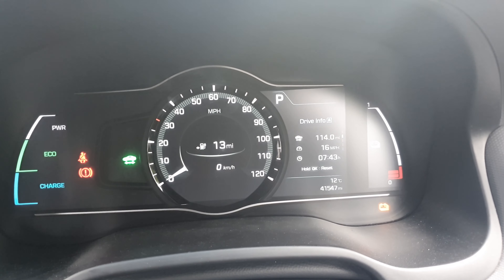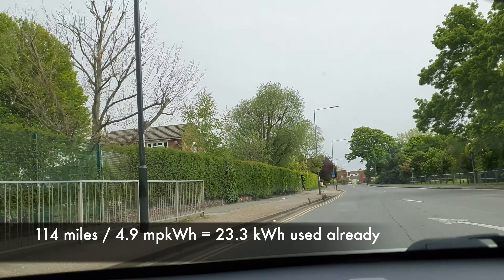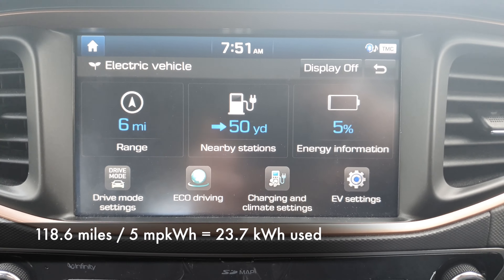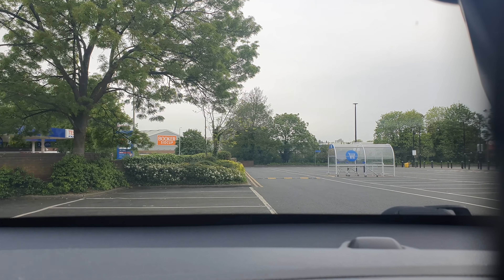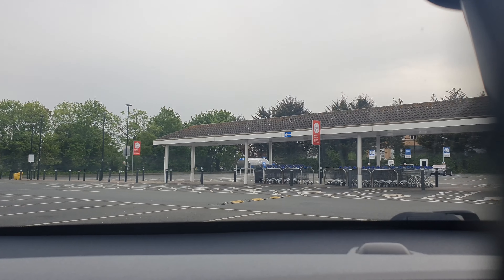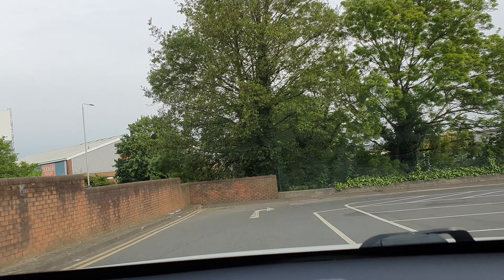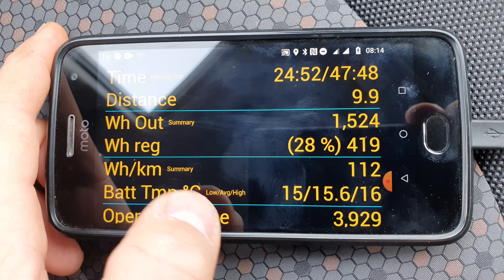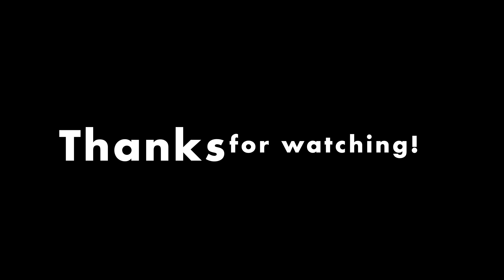Hyundai Ioniq EV Battery Capacity at 4 Years/67,000 km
We are having another go at estimating the total energy accessible from the battery in normal conditions of operations, in UK spring time (10-15C outside), and when using the car over a number of days.
The practical, usable battery capacity is simply the total miles (or kilometres) driven divided by the displayed miles/kWh (or km/kWh) efficiency achieved on that journey.
We take the car from 10% state of charge and drive it as close to 0% state of charge as possible to estimate that total capacity.
In particular, a truly usable capacity is up to the moment when turtle mode comes in, at 5% state of charge

The car is the Hyundai Ioniq EV 28 kWh, it's four years old and has driven 44K miles or 67K kilometres.